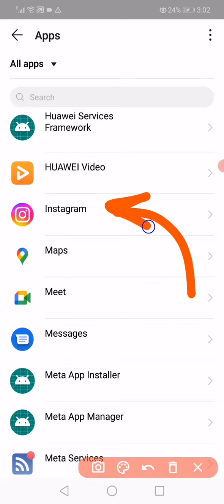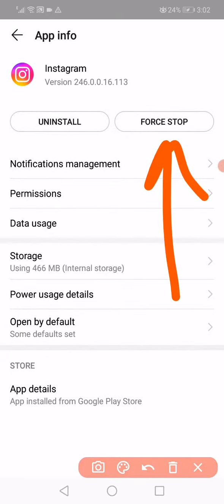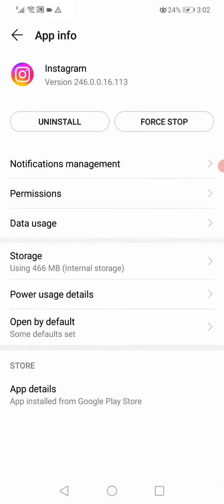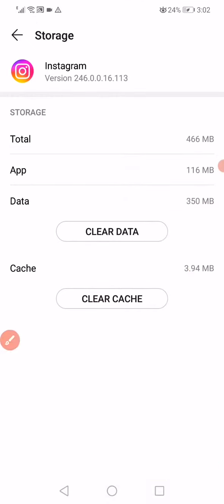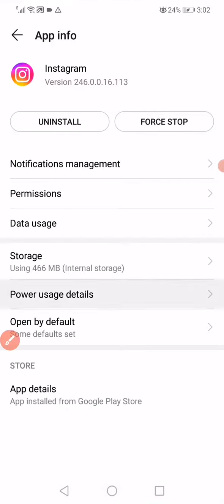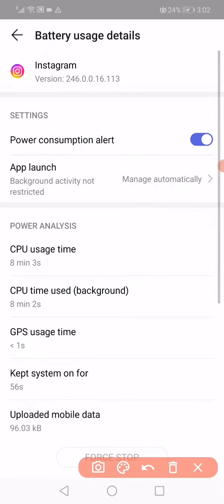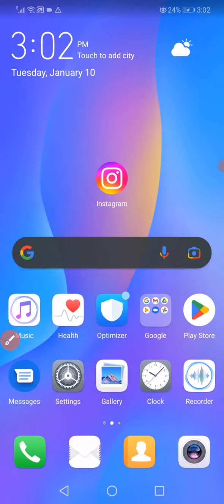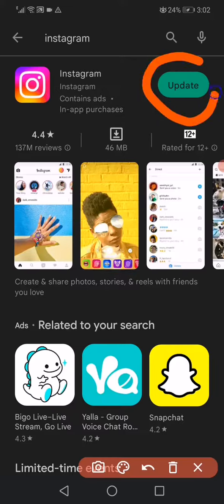Fix Message Status Fail on Instagram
2023